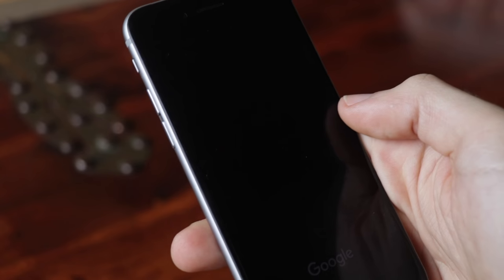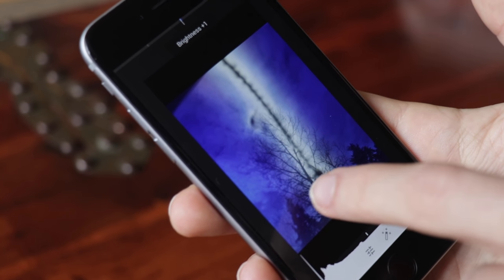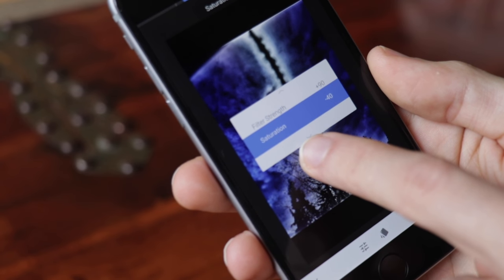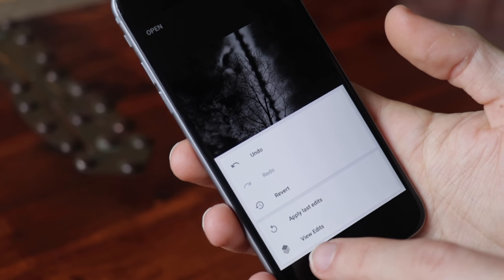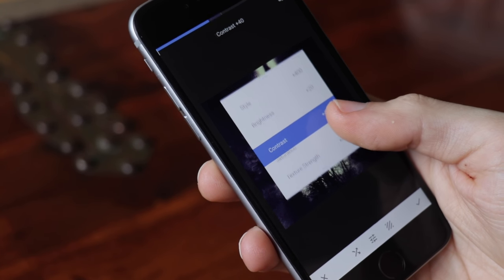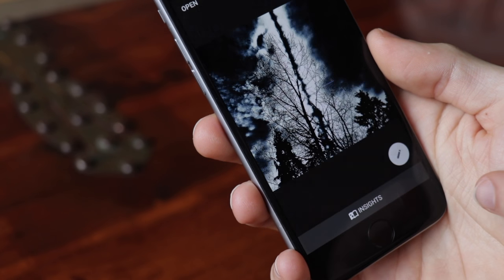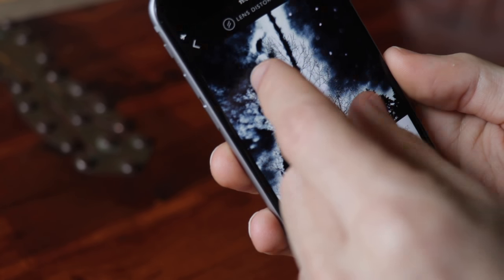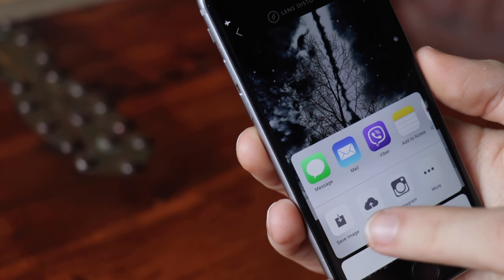PHOTO EDIT LIKE a PRO | Best FREE iPhone EDITING Apps 2017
Edit photos like a pro ONLY using your PHONE! And for FREE! Is it possible? You bet it is!

I hope you find this tutorial useful and start making AWESOME pictures! Feel free to tag me on Instagram @theframedeye if you use some of those tips! I'd love to see what you make!

The results you can get with only these two apps is quite amazing.

I had planned showing you a couple more editing processes but then the video would've been above 10 minutes, and I'm not sure if that would be too long for you guys. What do you think?

This tutorial is a very basic one, to help you start playing around with those apps.

Snapseed has been my favorite App for a few years now, and I discovered Lens Distortions not so long ago and I'm loving it too!

English is NOT my first language; I WILL make mistakes (but I'm trying to improve!) ᕙ(`▿´)ᕗ

YOU. YES, YOU. YOU ARE AWESOME ░\ (•◡•) /░

iphone photo editing
PHOTO EDIT LIKE a PRO | Best iPhone PHOTO EDITING Apps 2017
Snapseed tutorial
Snapseed tutorial 2017
photo editing tutorial
how to edit iphone photos